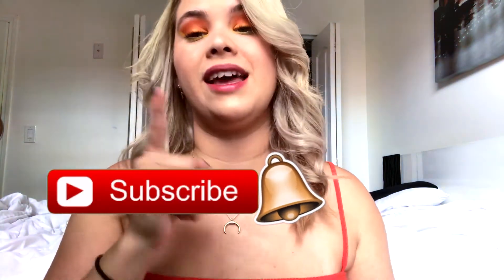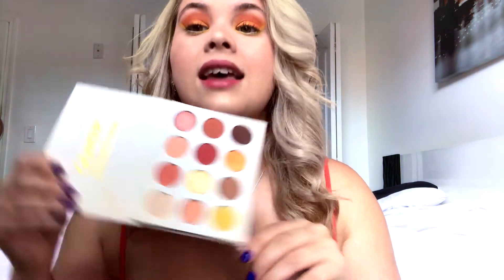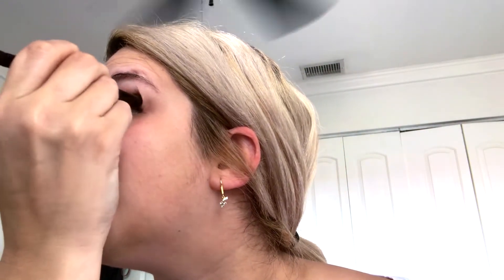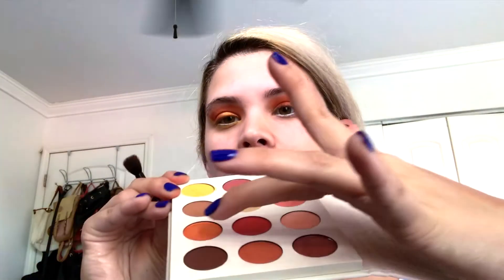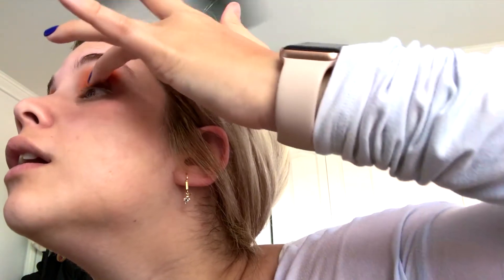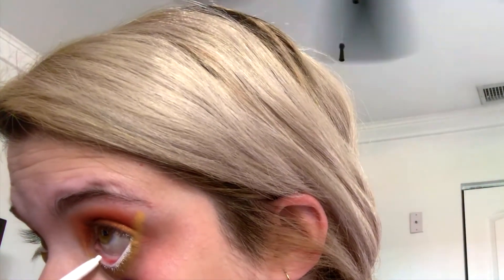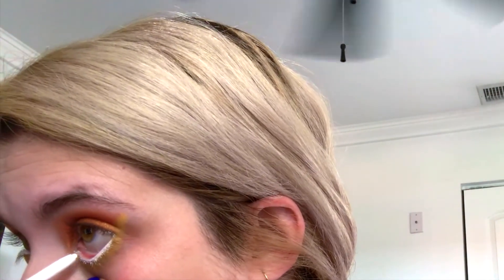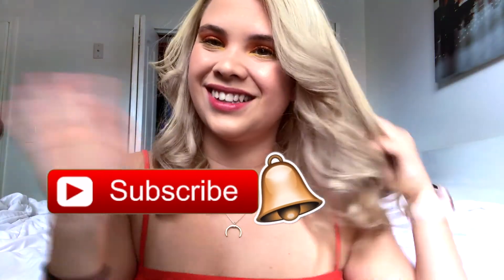YES PLEASE!! MakeUp Palette Tutorial!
*OPEN FOR A BIG HUG*

    New make up tutorial!!
If you see this comment *i wanna see a new makeup video with this palette*

PIMER: maybelline master prime
FOUNDATION: wet n wild photofocus
CONCEALER: colourpop no filter concealer
POWER: RCMA
BUSH: guerlain rose  in shade 01 morning rose
HIGHLIGHT: becca champagne pop
EYEBROWN: elf bron pencil
MASCARA: loreal lash paradise

Hi! I'm Isabel Gonzalez to you guys I'm Isa and my channel is going to be about Beauty, Morning Routes, DIY Project, Room Decor,  Lifestyle, Fashion, and much more!!! I hope you have a amazing day and I love you all !!